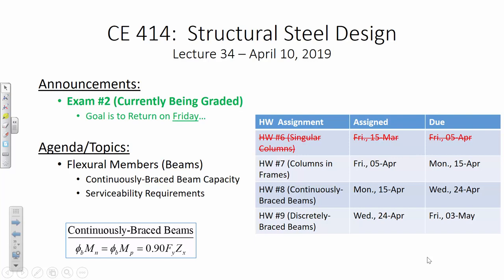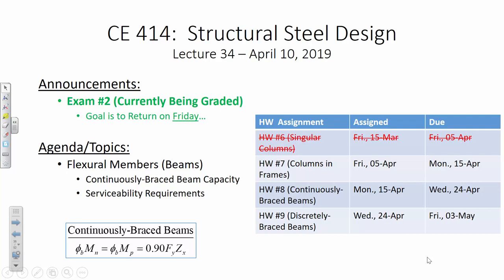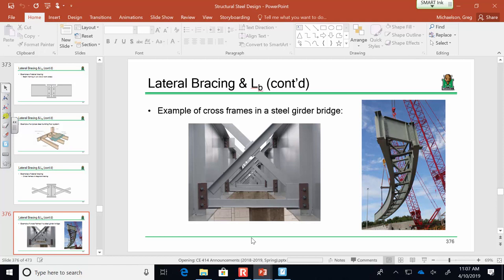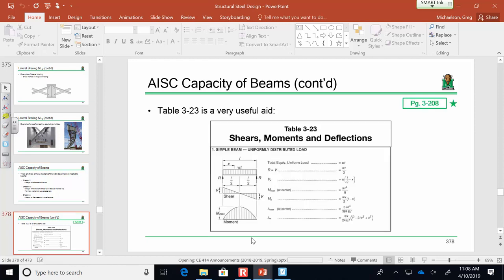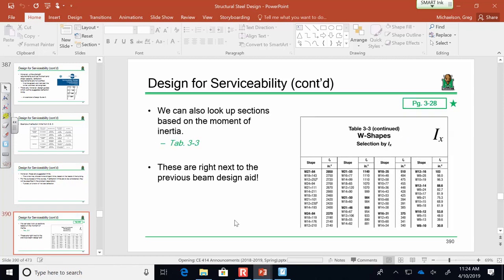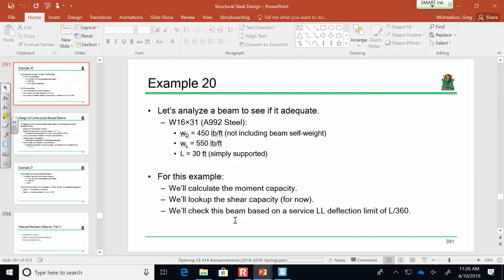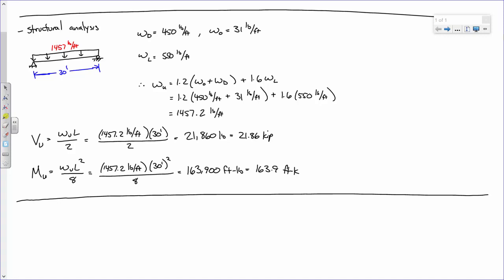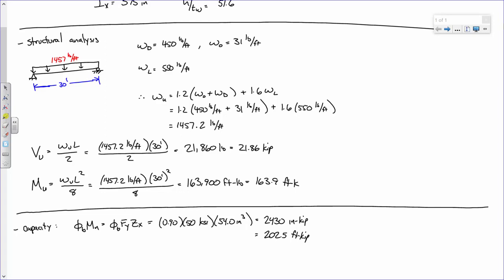CE 414 Lecture 34 Continuously Braced Beams 2019 04 10